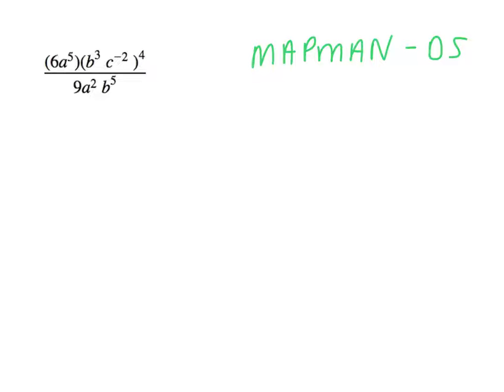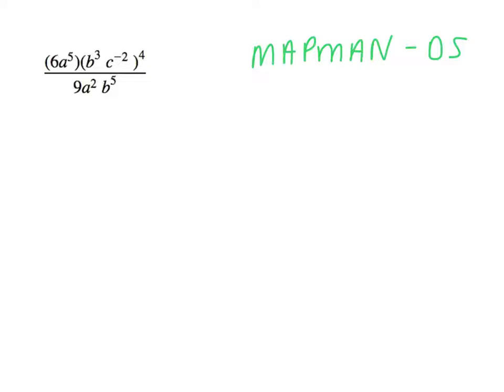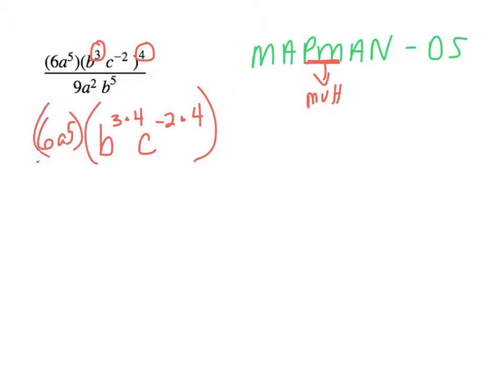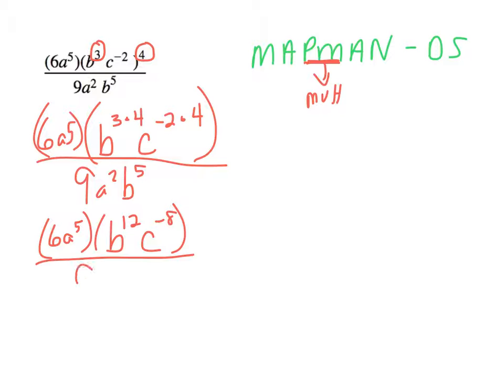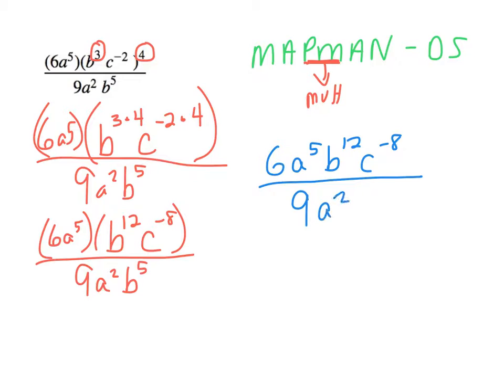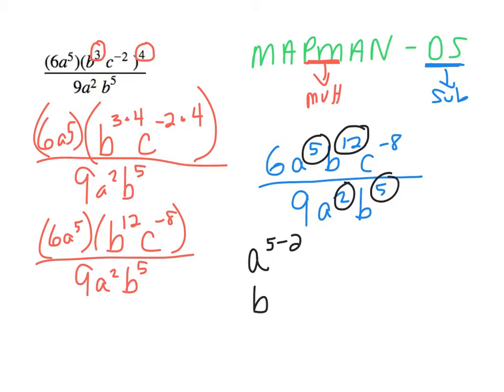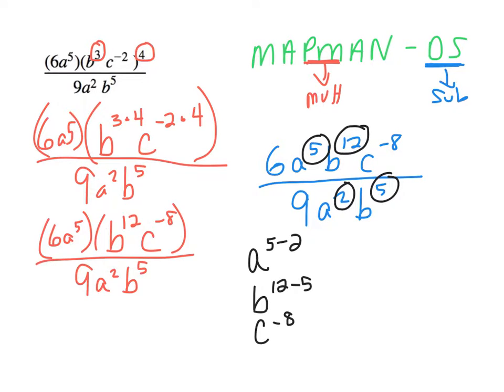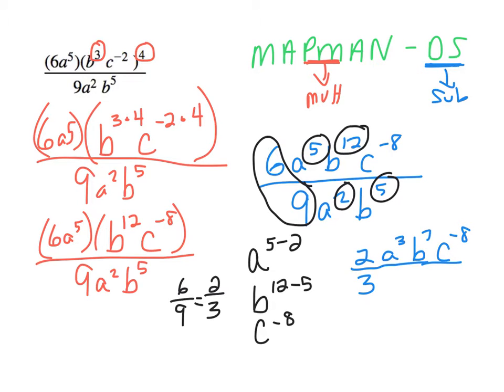Ms. Shannon's Skills Video - Simplifying Expressions - mixed exponent rules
Ms. Shannon's Skills Video - Simplifying Expressions - mixed exponent rules - example video